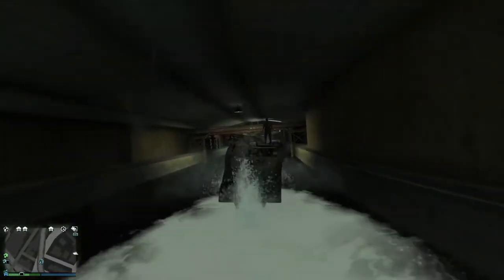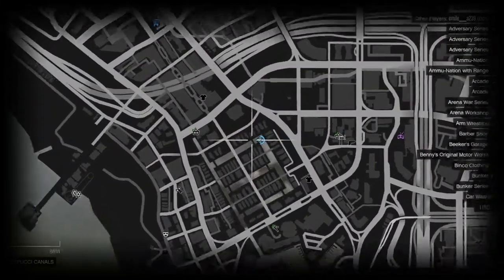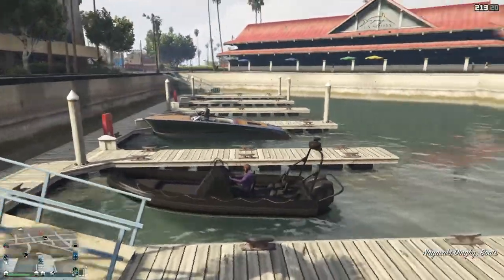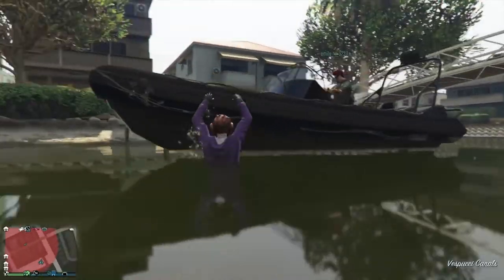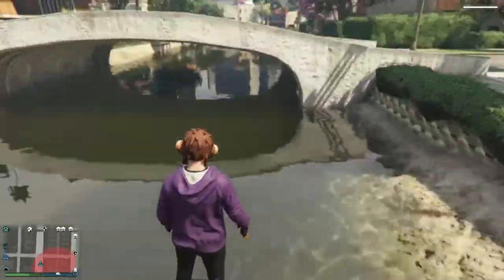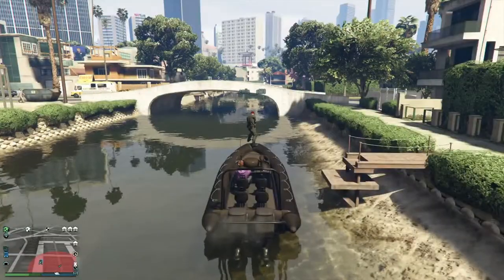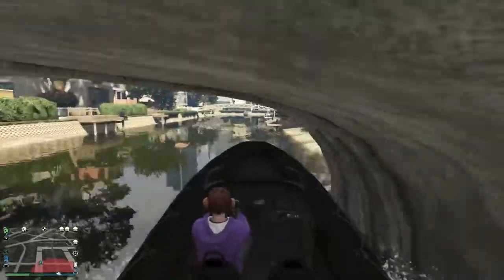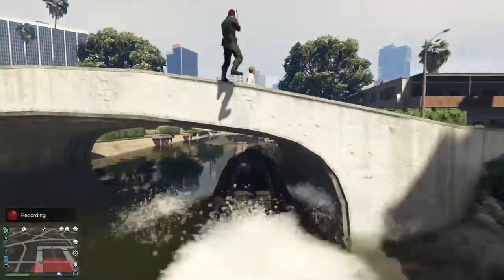Boat Launch Glitch In GTA Online!